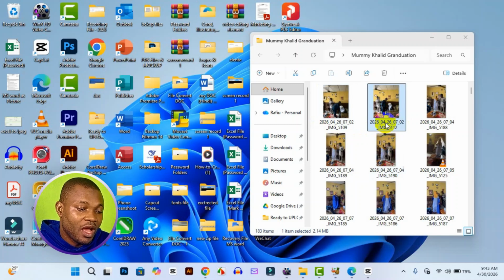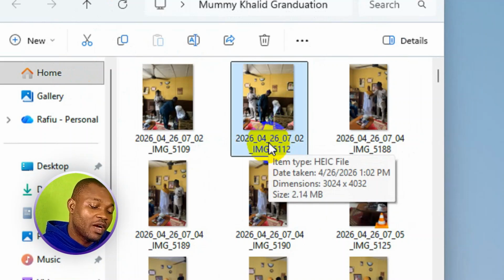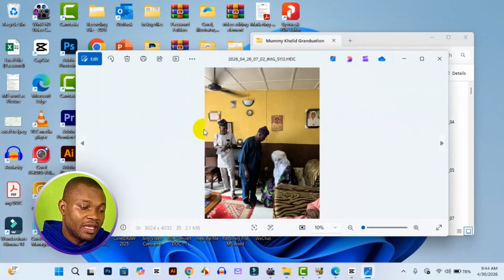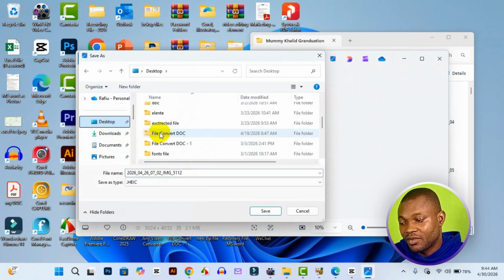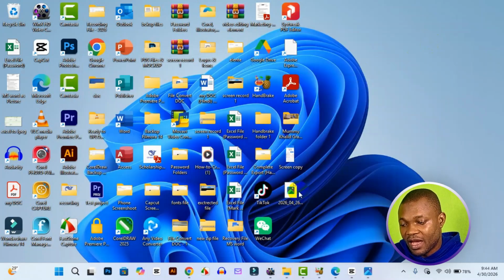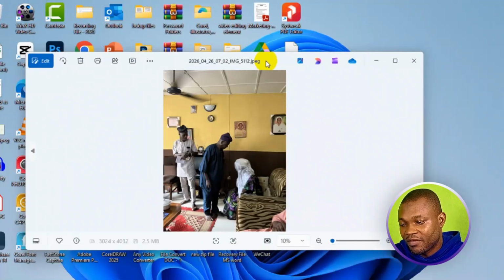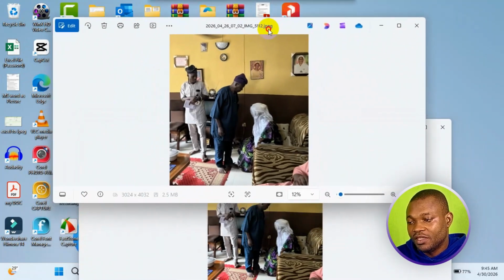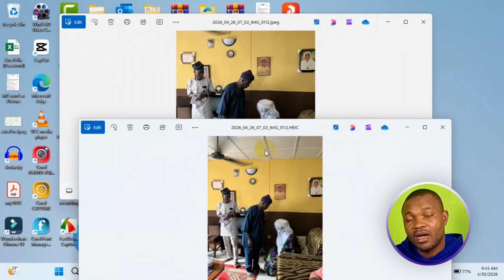How to Convert HEIC to JPEG on Windows Using Photos App